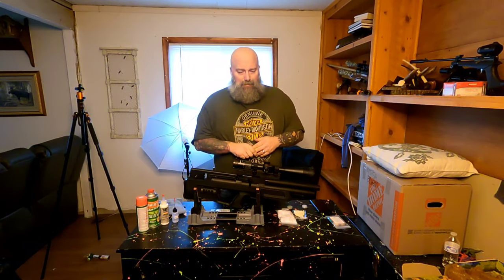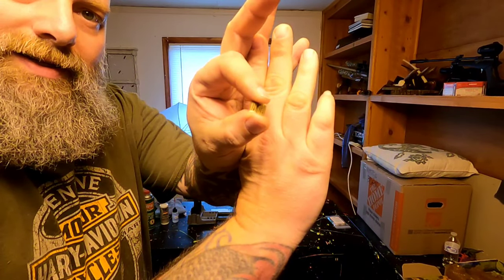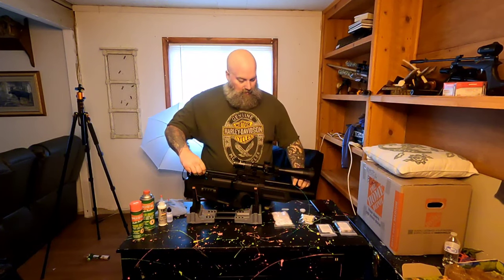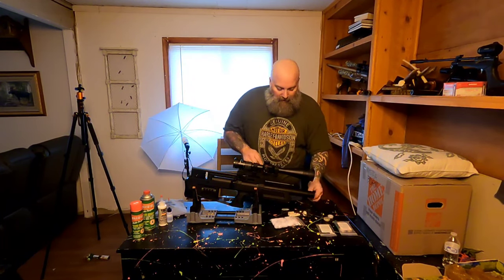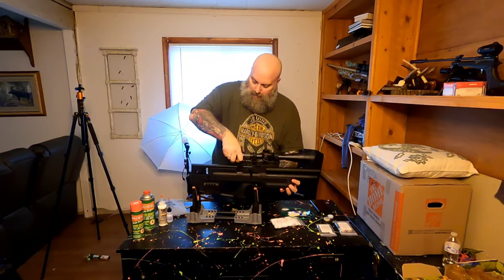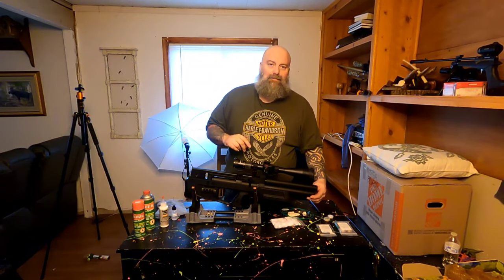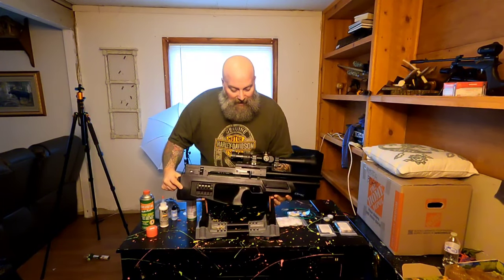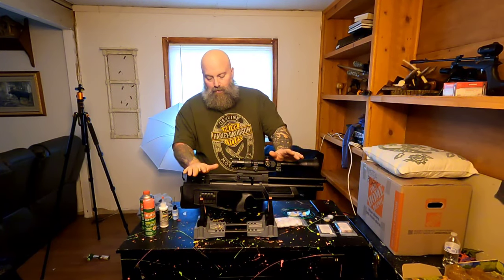New PCP airgun maintenance (Barrel cleaning and more)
Welcome to Airguns of Michigan, we are excited to bring you content based on Airguns and accessories. Our content is based on the best practices I know and how I achieve what I feel is the best at this time for me. Opinions vary and that is the best part as well can all learn from each other. Let’s have fun and grow together along the way.
You can get Patchworm kits and Balistol at High Pressure Pneumatics
 Here are the links to the people we support and we hope you will also.

As always please be safe and God Bless
Moose